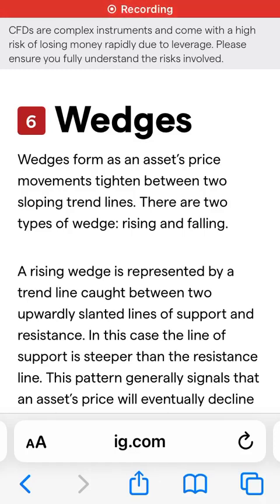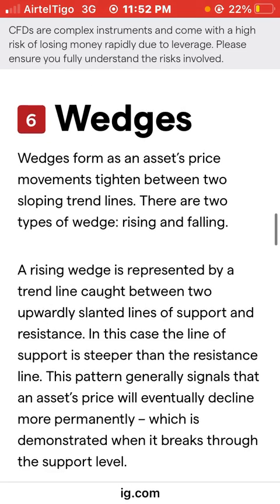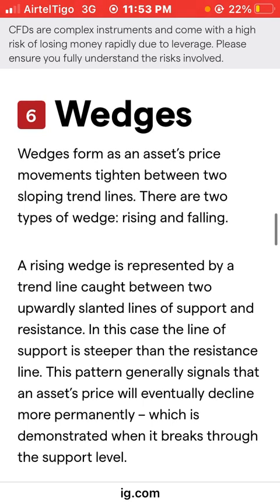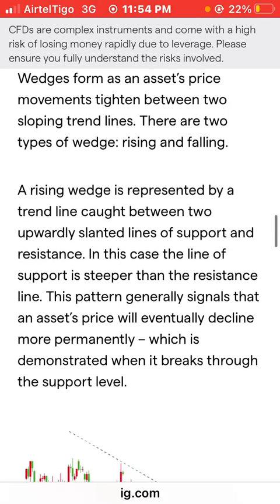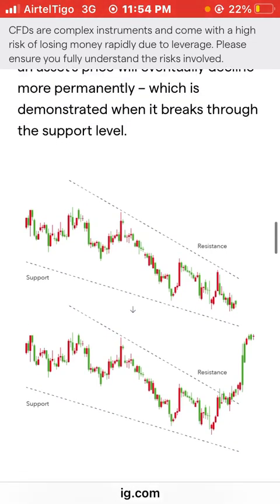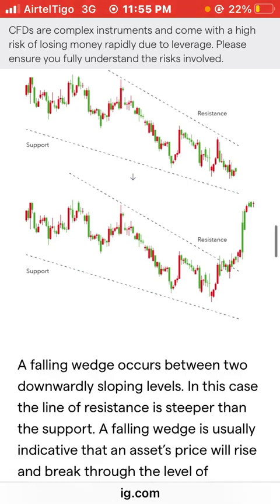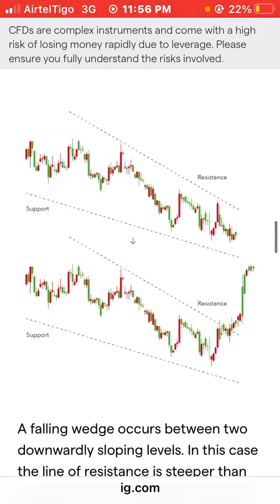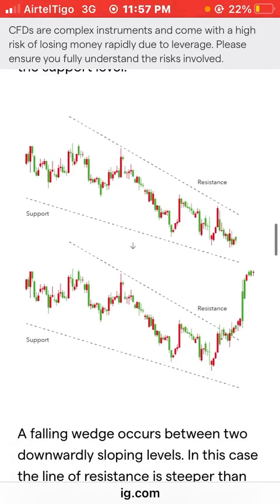How to spot and trade wedges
Here in this video we are discussing how to trade wedges and have perfect outcome either beginners or pro